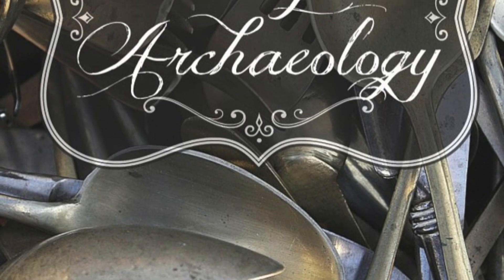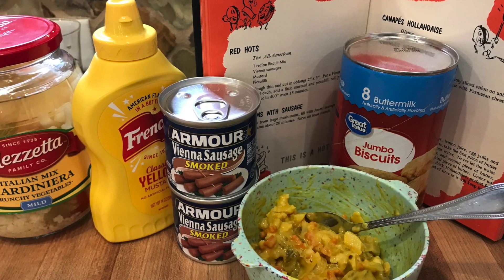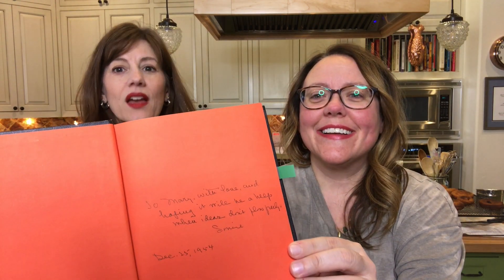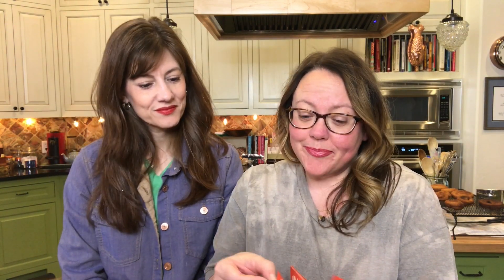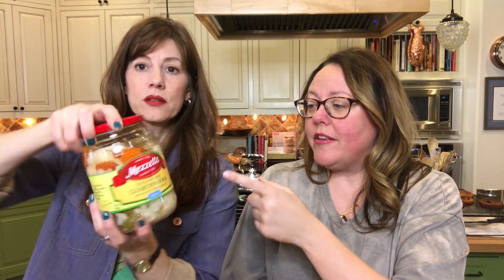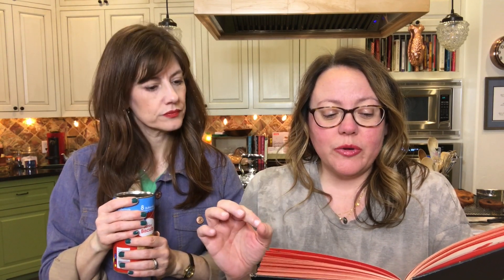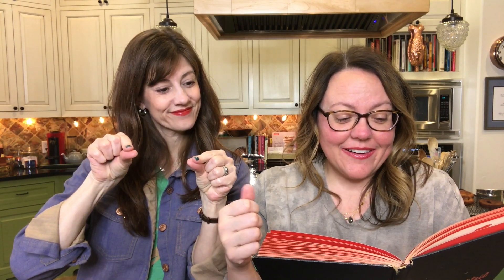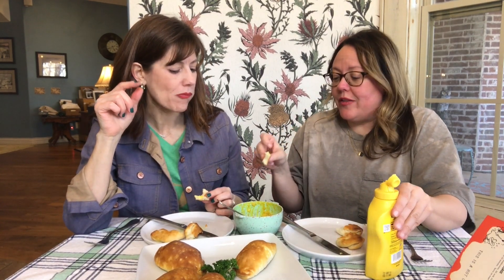Vienna Sausage & Piccalilli Appitizer - 1954